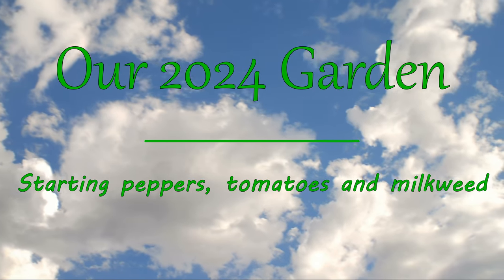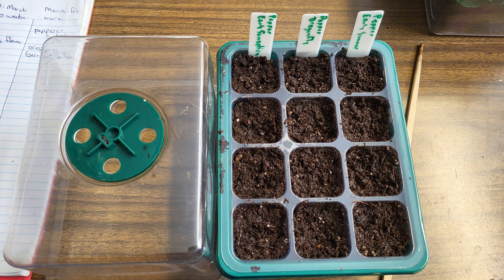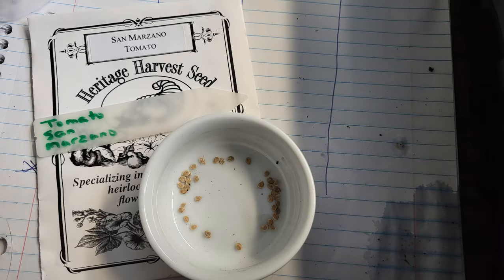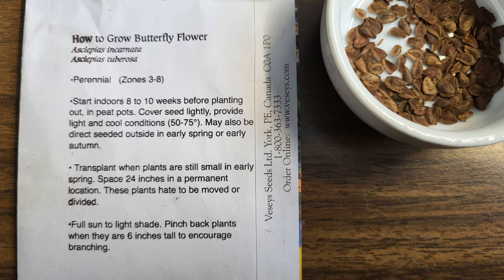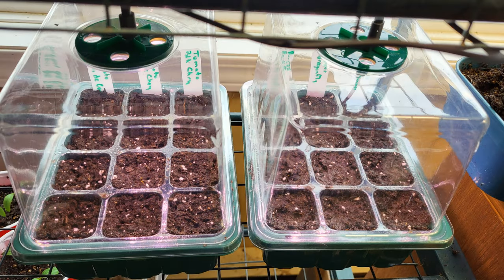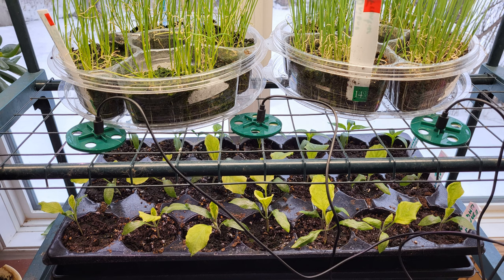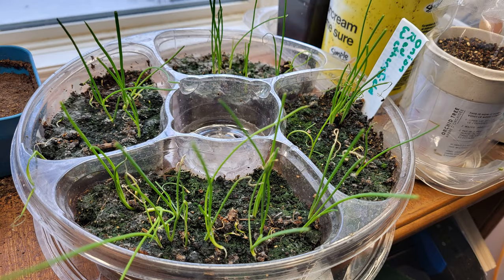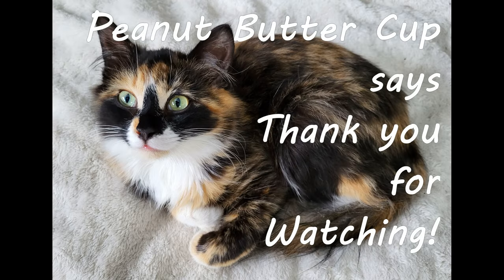Our 2024 Garden: starting peppers, tomatoes and milkweed | Canadian gardening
Starting our second batch of seeds indoors, with updates on our first batch.  Three varieties of bell peppers, four of tomatoes, plus some flowers for the pollinators!